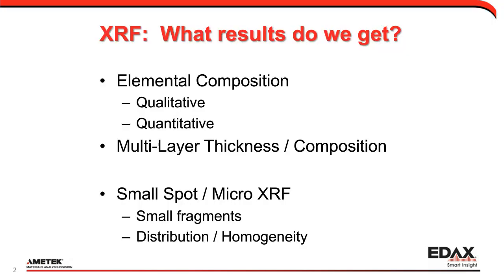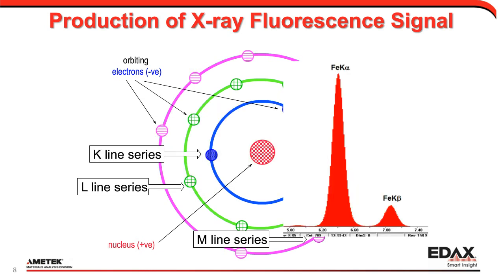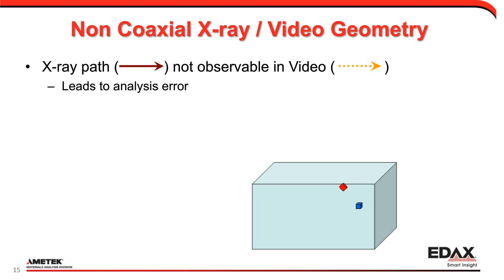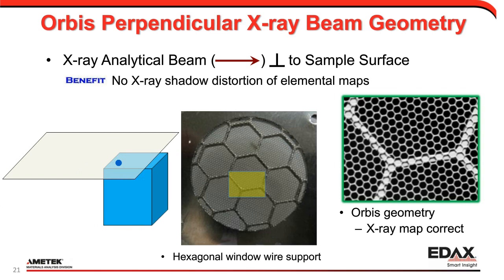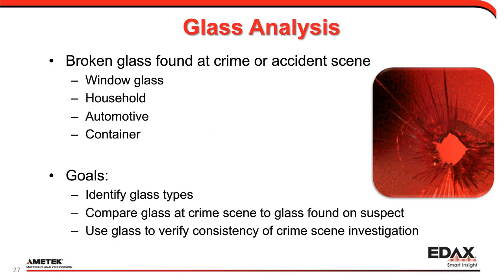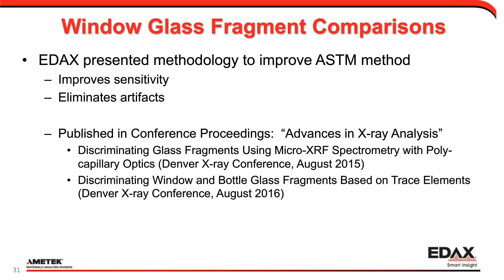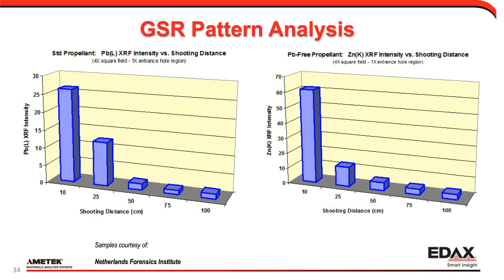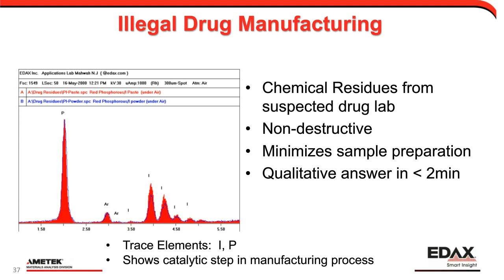Analyzing Forensic Samples with the Orbis Energy Dispersive Micro-XRF Elemental Analyzer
Energy Dispersive Micro X-ray Fluorescence (XRF) is an elemental analysis technique which is non-destructive and requires little or no sample preparation. The method uses X-ray excitation to provide inorganic elemental analysis from Na up to Bk. The Orbis energy dispersive micro-XRF analyzer is widely used in forensic laboratories to analyze trace evidence. The goals of this analysis are to verify the consistency of trace evidence with what is known about the crime scene or suspects. As the Orbis analysis is non-destructive, trace evidence samples can also be analyzed and screened to determine the most appropriate, potentially destructive analysis to apply next. The Orbis is also capable of authenticating bank notes, documents, ceramics and other valuable historical artifacts by comparing the elemental analysis against what is known about the manufacturing of these artifacts.